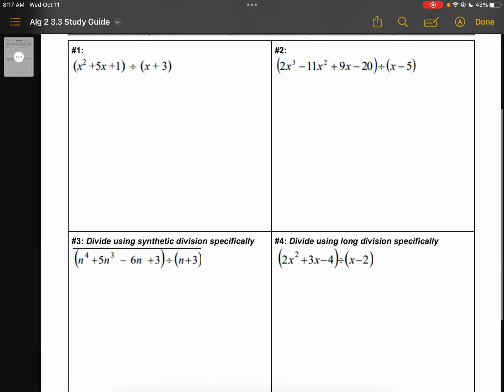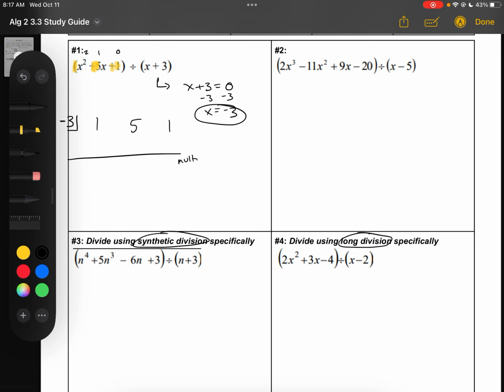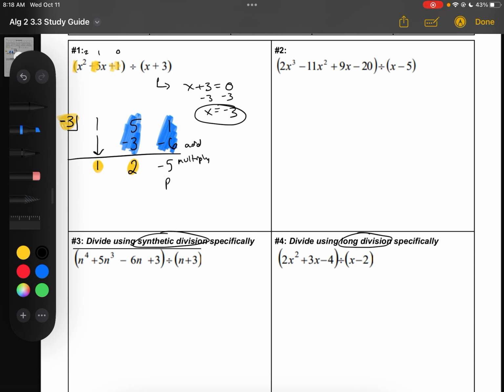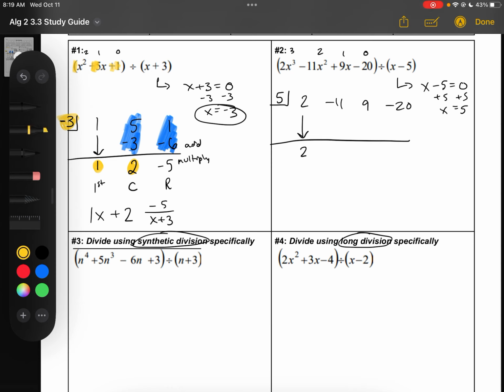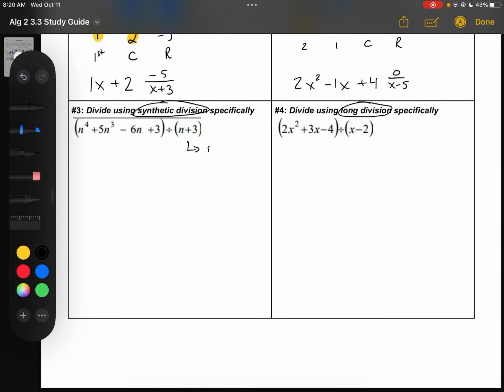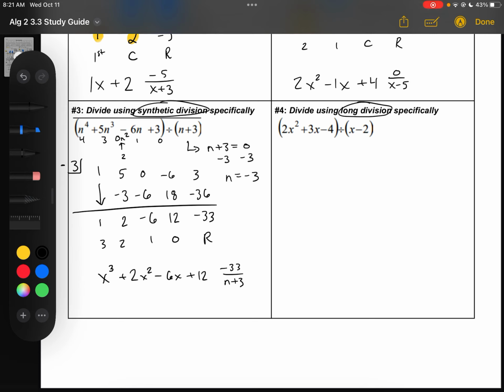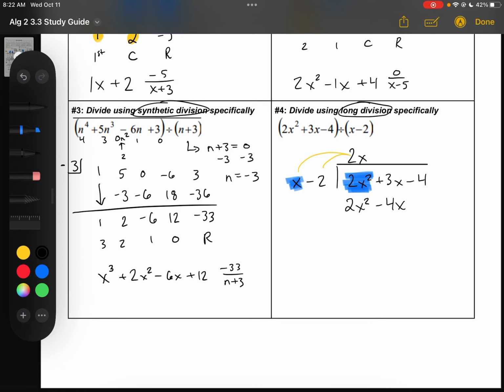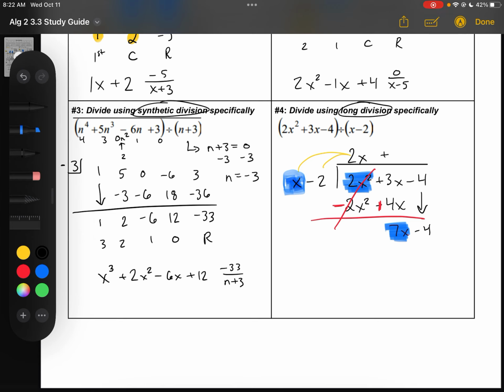Alg 2 3.3 Study Guide